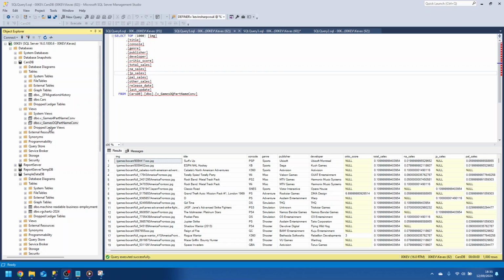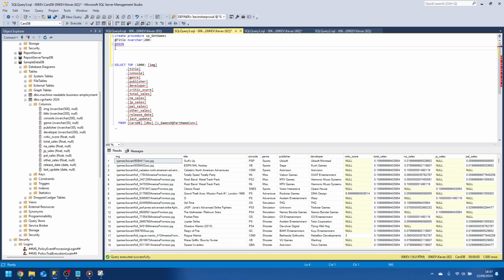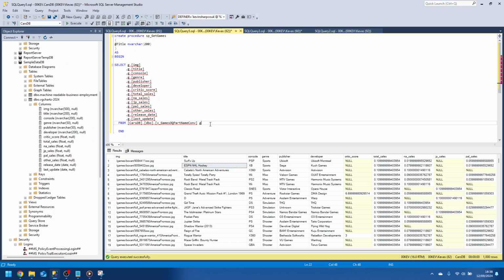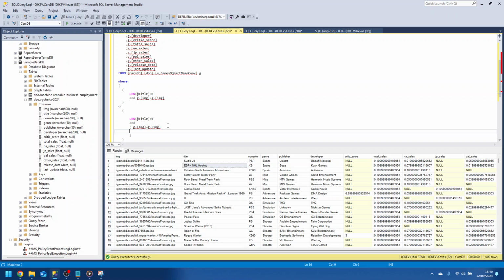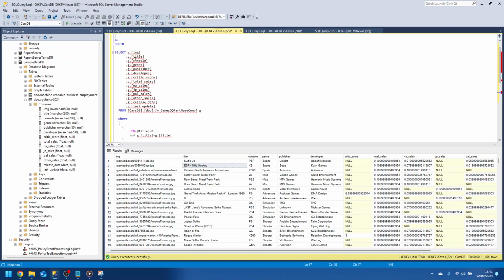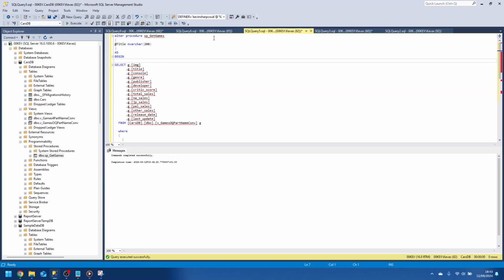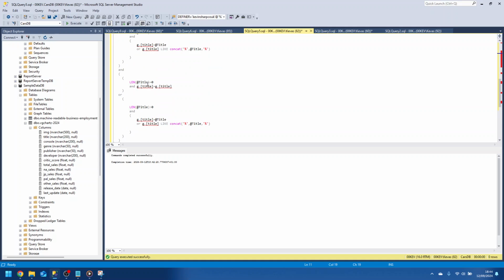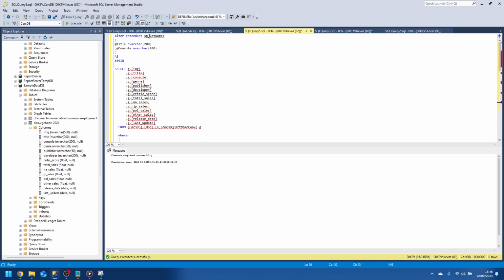Artfull Coder - SQL Stored Procedures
In this video using SQL server 2022 and SSMS I show you how to create and amend a stored procedure returning its conditional results from a linked server powered view.